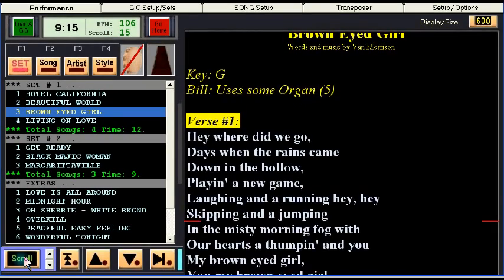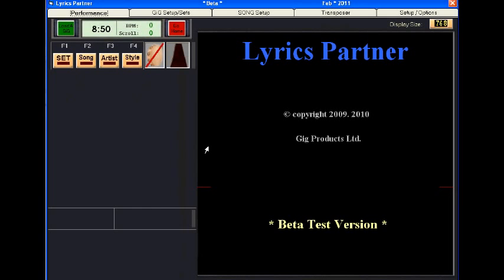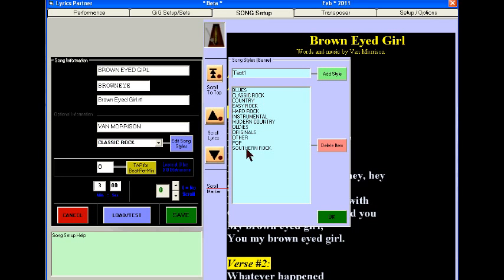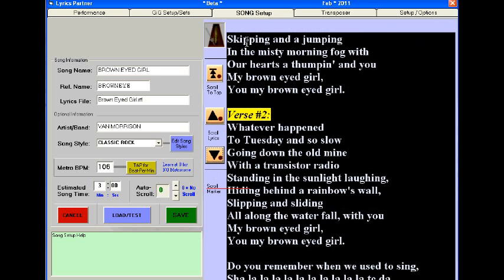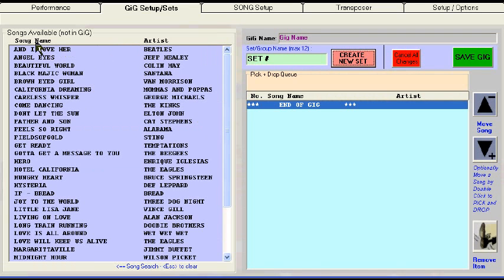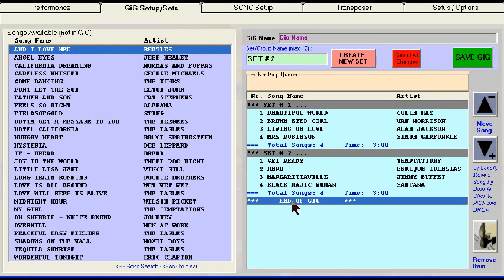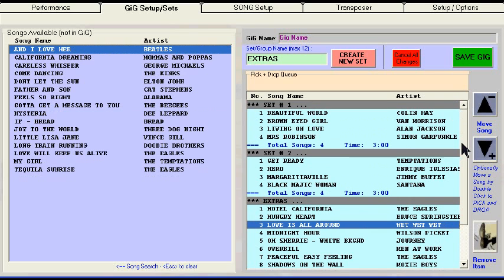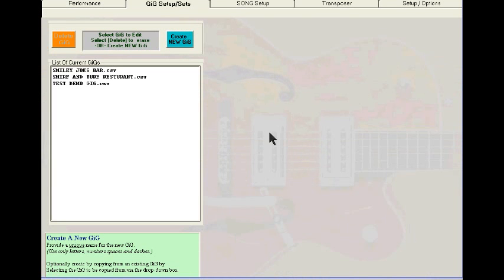Lyrics Partner Demo #1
Part #1 of Lyrics Partner demo. Lyrics Partner is a software program designed for musicians who perform all-live ( without the use of back-ground tracks ).
Lyrics Partner replaces the need for huge song-books, and offers features for quickly finding and queueing songs by song name, artist or genre.

For musicians who do use back-ground tracks, search for GiG Partner - our other product which offers media playing in sync with lyrics as well as DMX and MIDI device control.